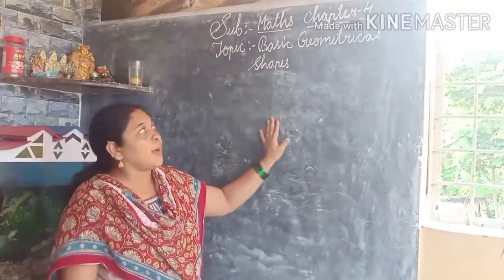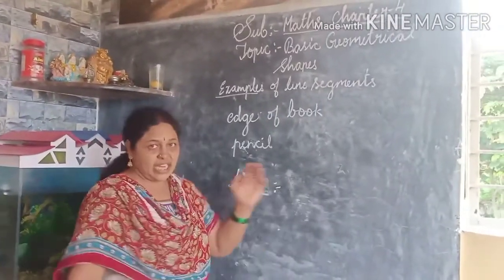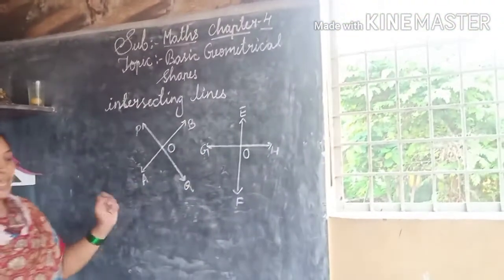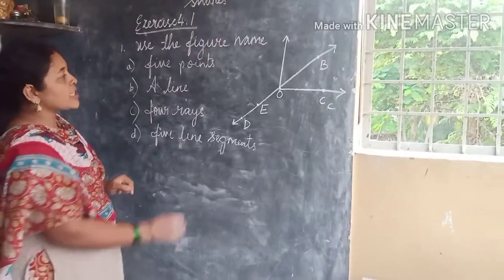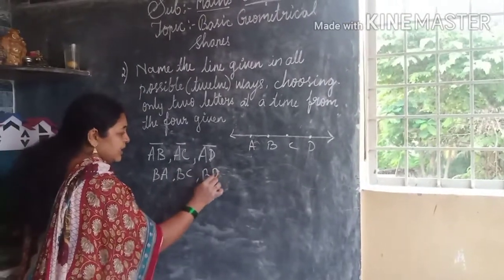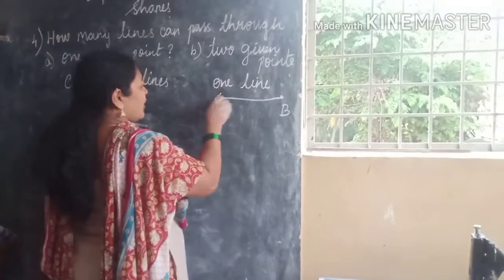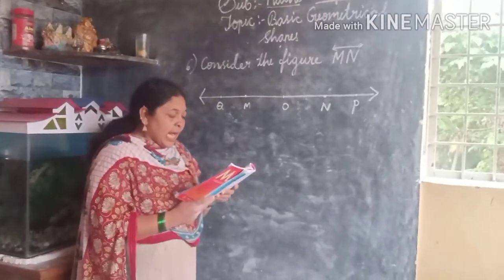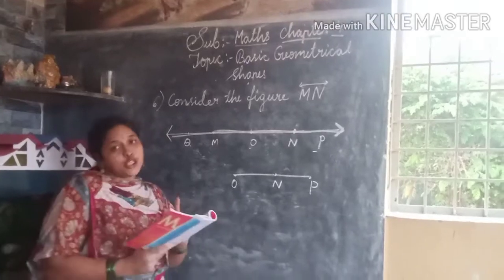STD 6 - Maths - Ch 4 - Part I